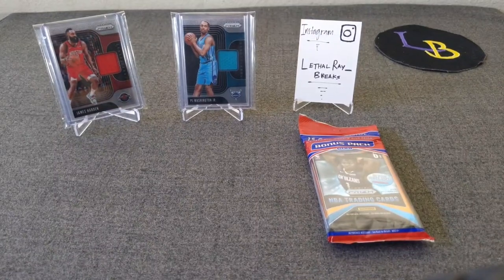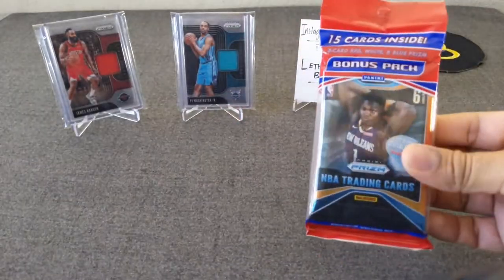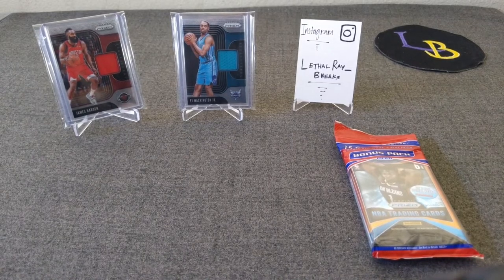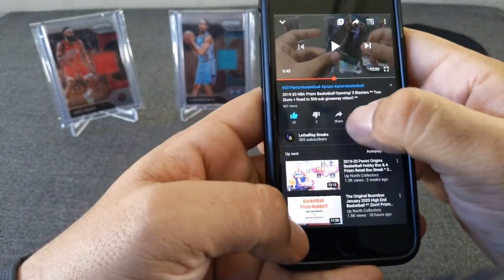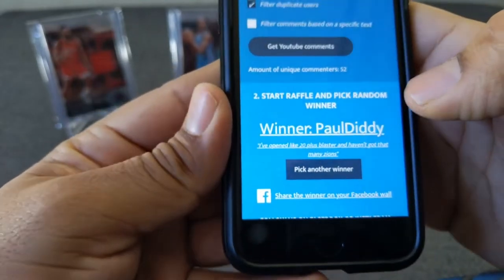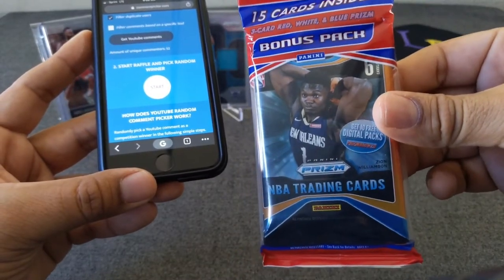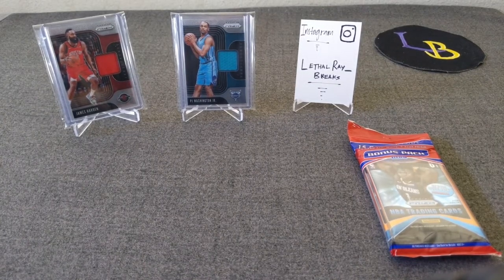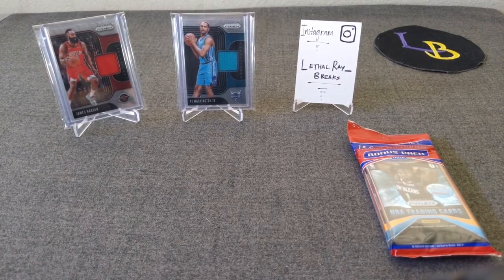500 Subscriber GIVEAWAY WINNERS video!! *** 2019-20 NBA Prizm CELLO ***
Today, I'm giving away two prizes, 1st prize is two 19/20 Prizm Relic cards, James Harden and PJ Washington! The second prize is a brand new SEALED 19/20 Prizm Basketball CELLO pack!

I can't thank you all enough for the support you've given me on my channel, thank you very much, I appreciate everyone's comments and support. Let's get to 1k!